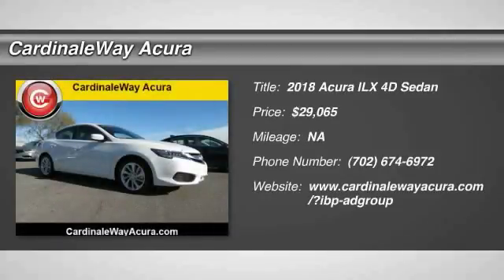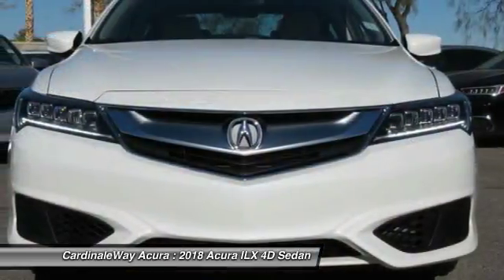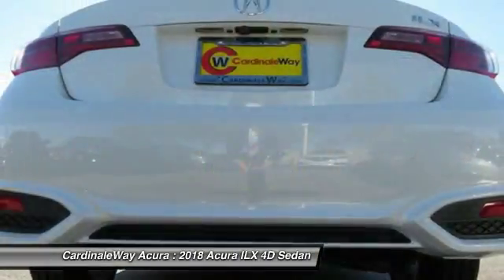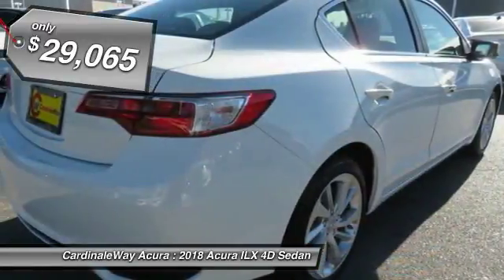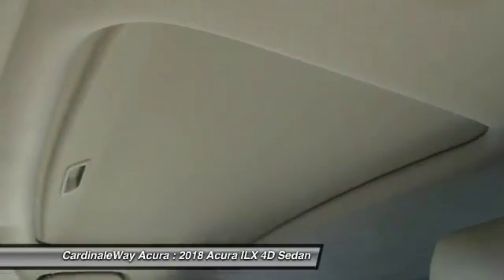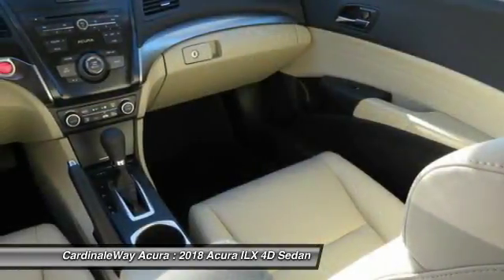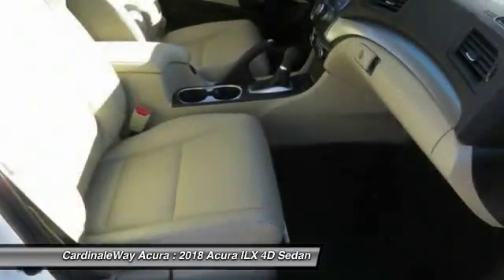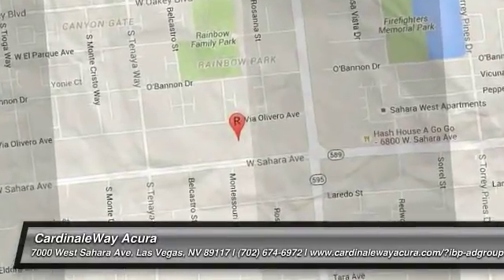2018 Acura ILX Las Vegas NV AJ396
2018 Acura ILX

CardinaleWay Acura
7000 West Sahara Ave